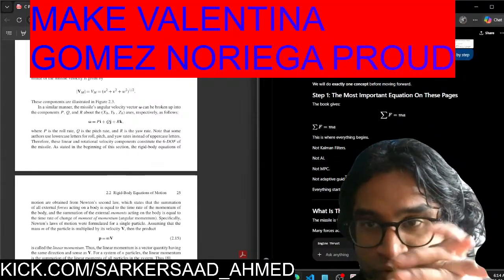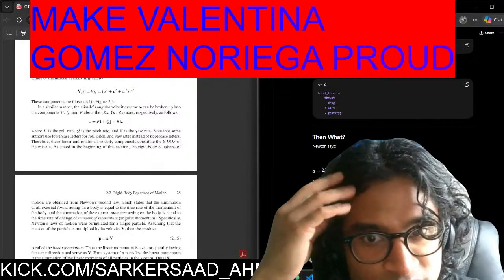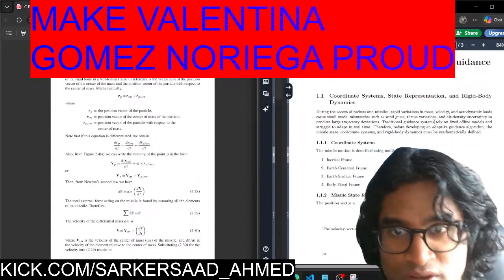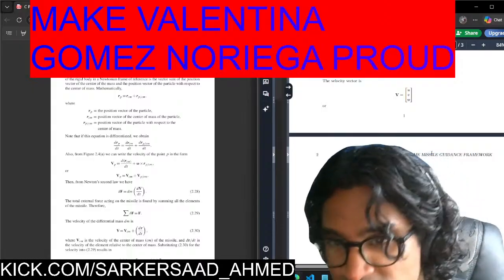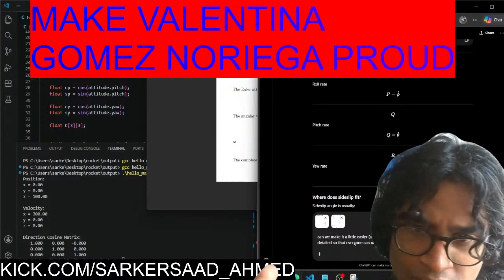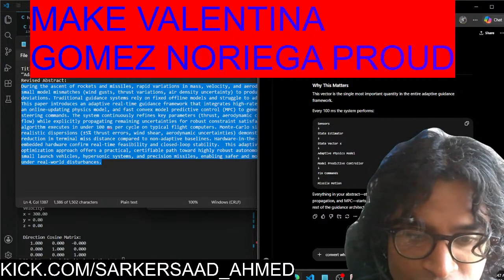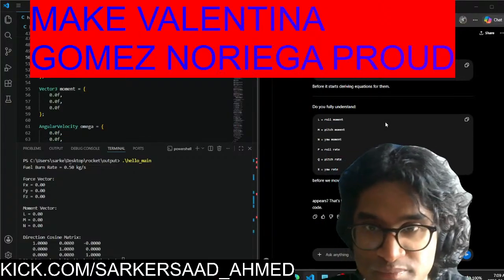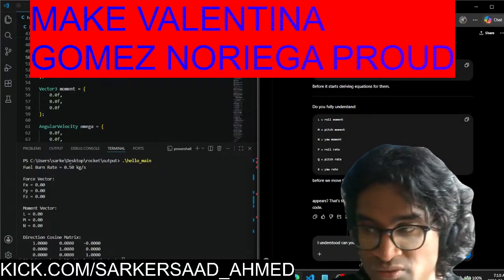Finishing chapter 1.4 for my Aerodynamics book